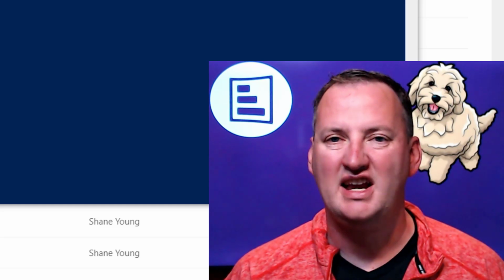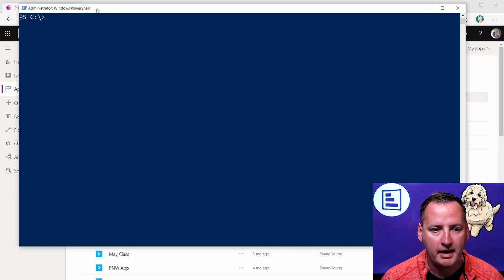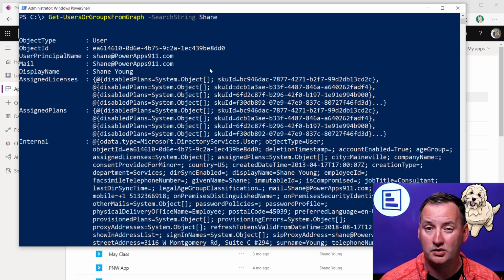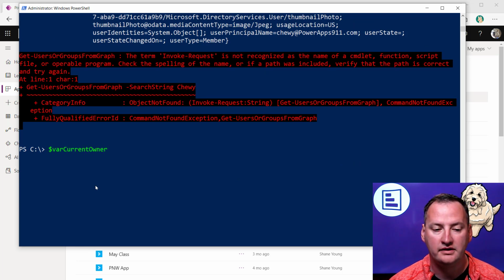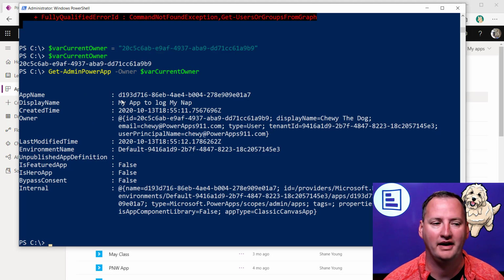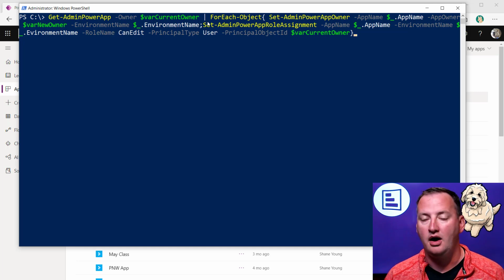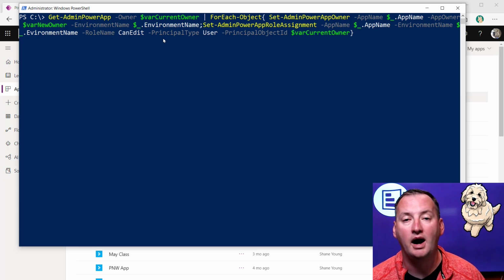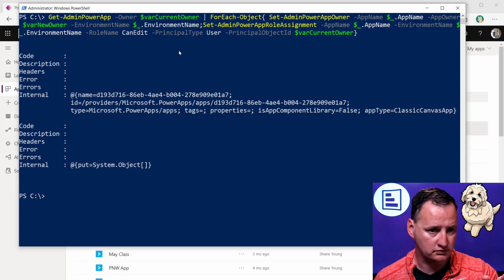Power Apps change the app owner with PowerShell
In this Quick Thursday Tip (QTT) you will learn how to change the owner of one or more Power Apps by using PowerShell. Super handy when someone leaves the company for example. 😀

What is a QTT? - These are short format videos that I will release every Thursday to quickly cover a very specific topic.

What about the long format videos you usually release on Mondays? - I will still continue to release those videos with no changes. QTTs is just a way for me to push small bite size chunks of info that don't warrant a long format video by themselves.

What if I want to download this PowerShell or assets for other videos? - Awesome!